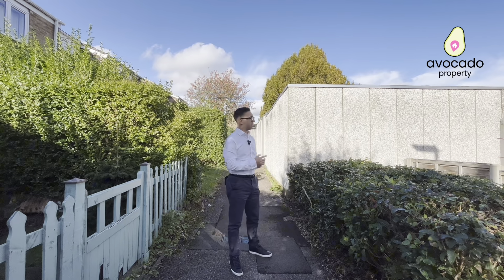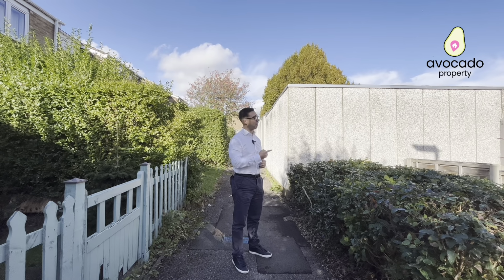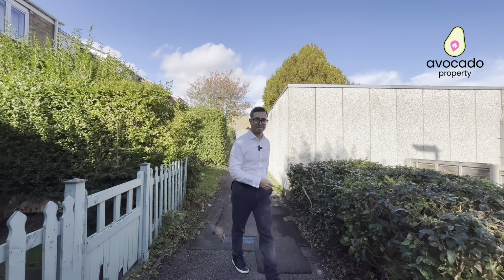York Road Property Tour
Ricky Veale from Avocado Stevenage Estate & Lettings Agents is delighted to show off this two bedroom end of terrace home. Located within ST. NICHOLAS which offers a selection of local shops and businesses, whilst more comprehensive amenities can be found in the town centre or old town. There is also excellent access to London via the A1 junction 7 or 8 and the Stevenage station which provides access to Kings Cross.

The Seller’s view - "It's a QUIET turning, I will miss my neighbours for sure. Living on the end of the terrace prevents people walking past. A cozy living room, spacious kitchen and conservatory are only a few things in which attracted me to the house. In the summer the conservatory plays a fantastic part with entertaining, it really does provide a useful space for someone dining inside if they don't want to sit in my SUN TRAP GARDEN. When walking the dog the park is a short walk away. The nearest shops are not too far either, they offer a pharmacy, convenient store and the doctors surgery is also a few doors down.

Ricky’s view - Whether you are a first time buyer, investment buyer or someone looking to downsize, this home may be the one for you. A welcoming entrance hall provides access to a spacious lounge, kitchen, UTILITY ROOM, conservatory and stairs to the first floor. Both bedrooms comfortably house double beds with ample storage too. Cupboards off the hallway and landings, as well as loft access removes the concern of not having enough space for hoovers, ironing boards, suitcases, Christmas trees etc. The garden itself is LOW MAINTENANCE, consists of a patio and artificial grass, it's brilliant for dining and relaxing.